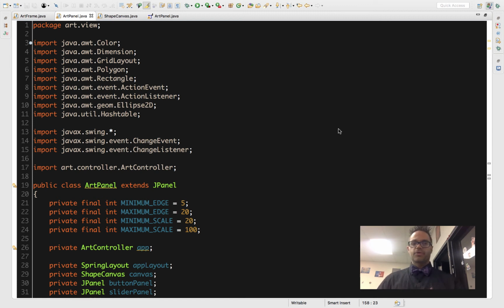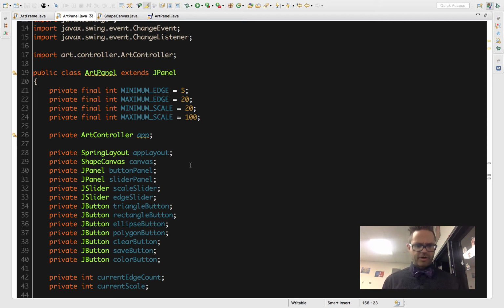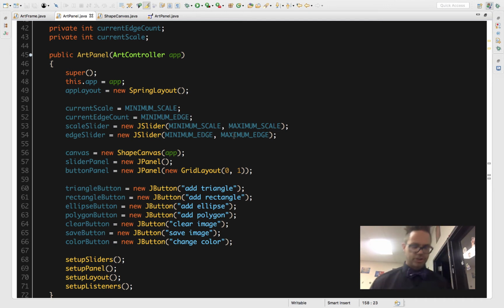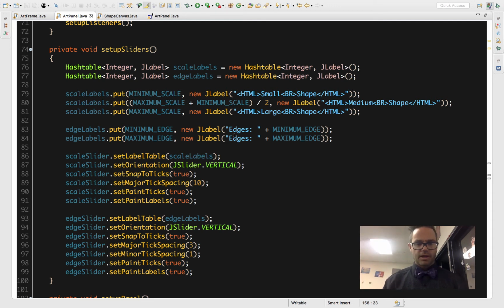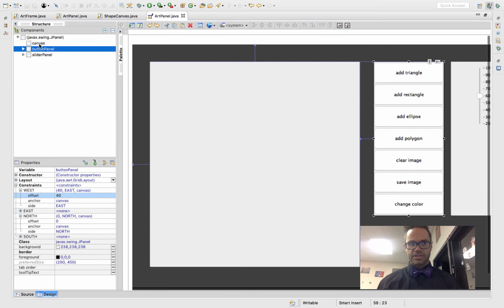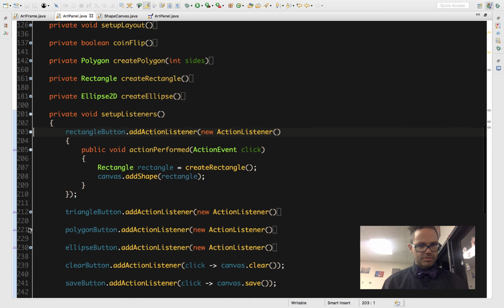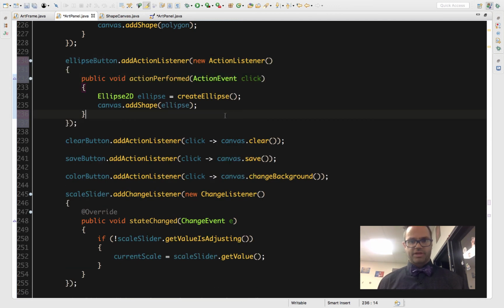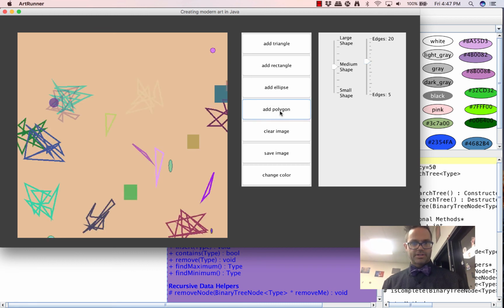ArtPanel Setup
Creating a panel that will allow various shapes to be drawn on a screen in Java.

Table of Contents:

00:24 - Import section
01:24 - Data member declarations
03:17 - Constructor
06:02 - The setupSliders helper method
06:53 - using HTML in swing components
08:53 - setup panel
10:31 - open in window builder
13:53 - Create a listener for the slider
14:55 - Polymorphism with addShape
15:54 - lambda listeners
18:10 - review
19:10 - Demo